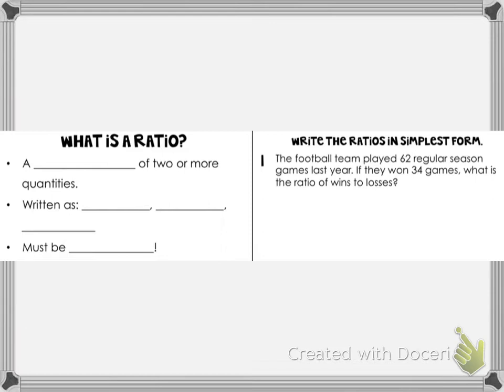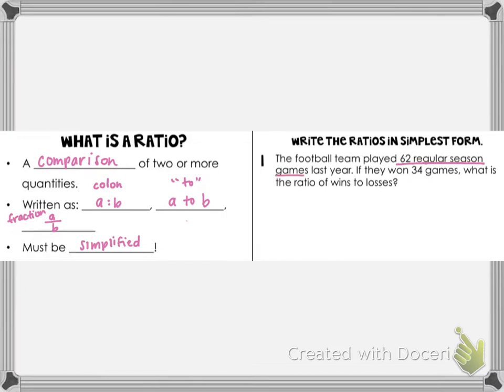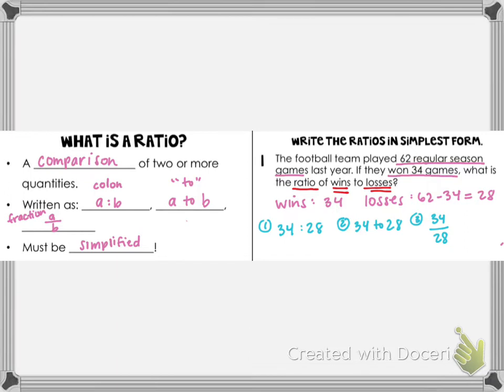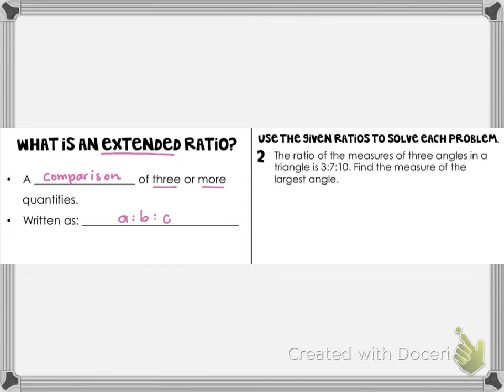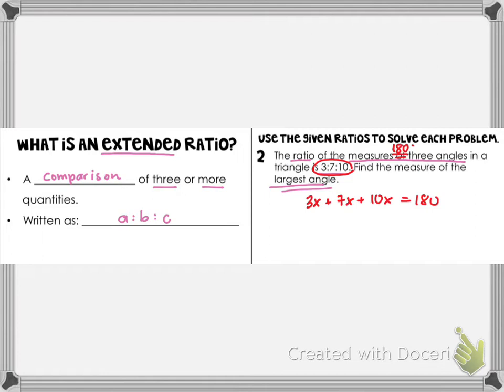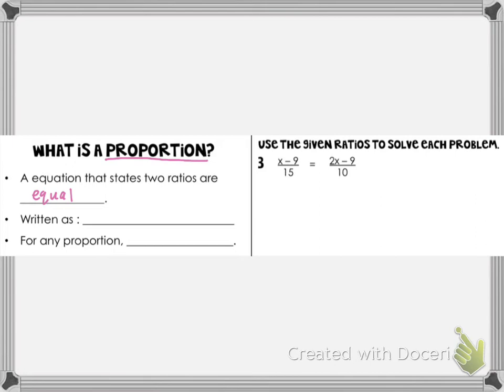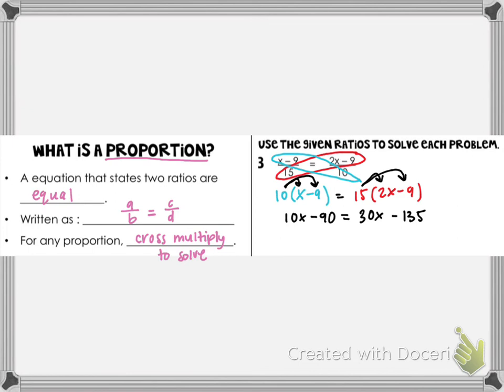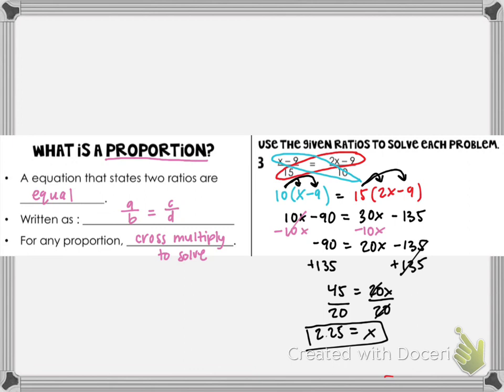4.01 Ratios and Proportions